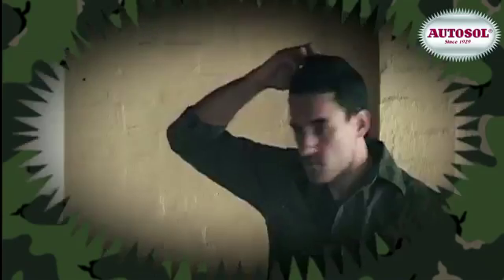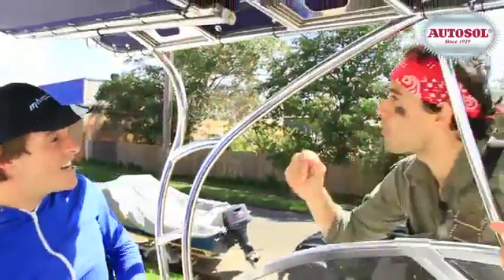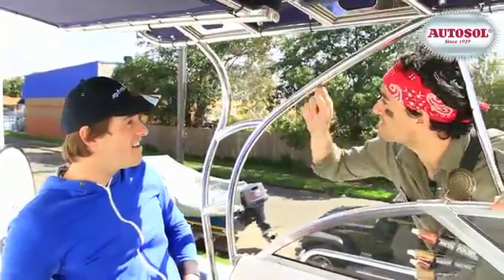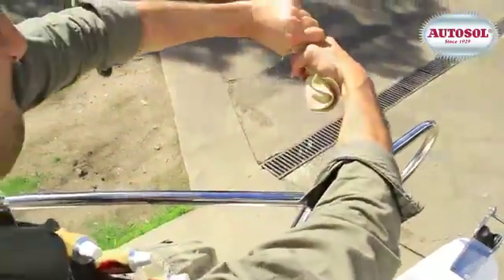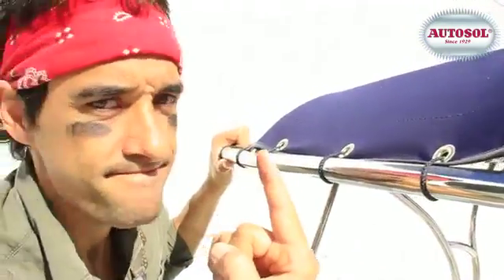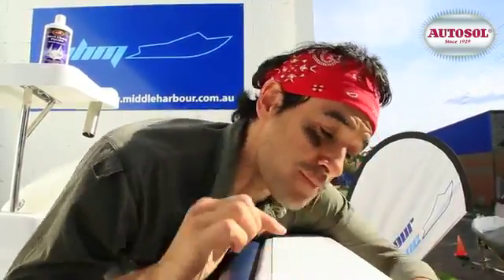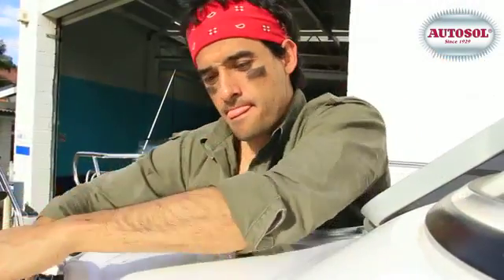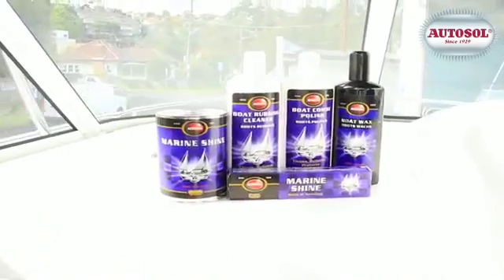How to Polish Your Boat with Autosol www autosol com